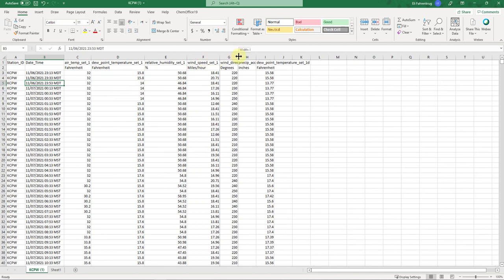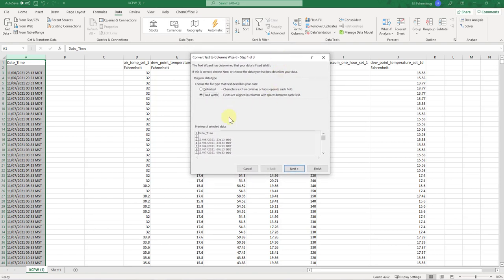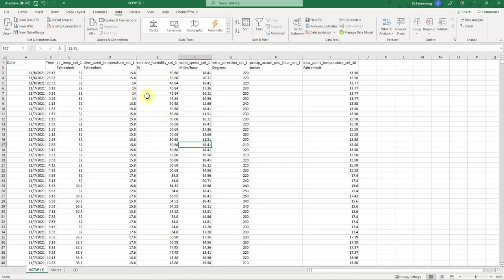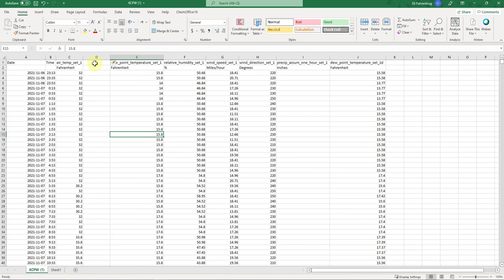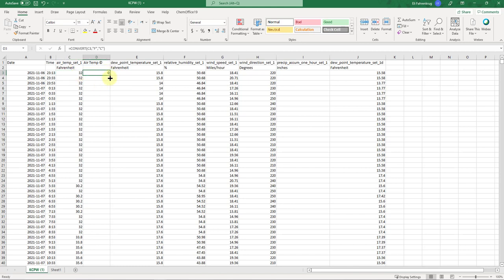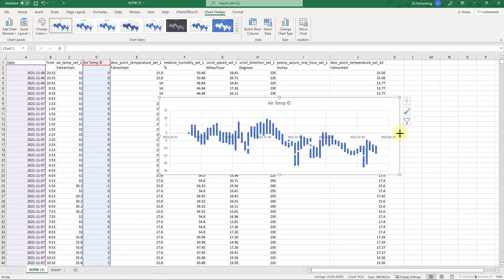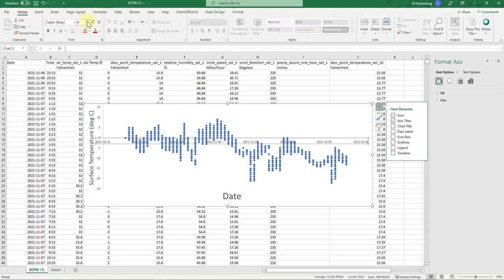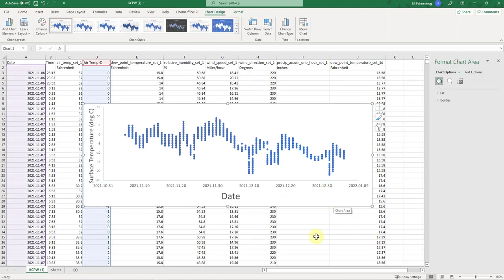MesoWest Weather Data Plotting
Tutorial for plotting weather observation data downloaded from MesoWest database. See other video for accessing data from MesoWest. For Snow Science course at Colorado College.